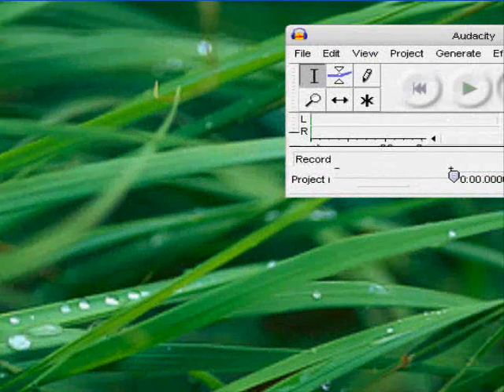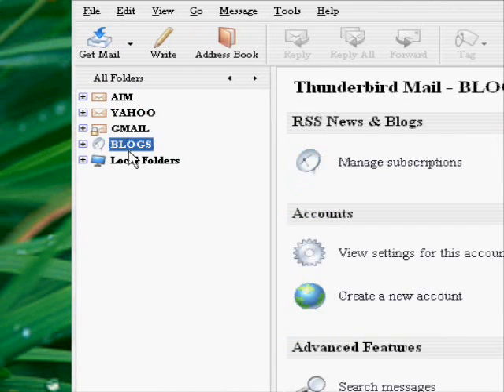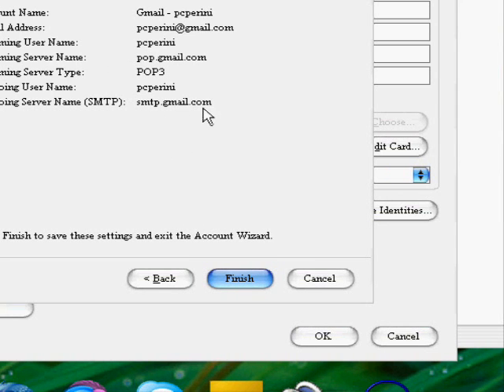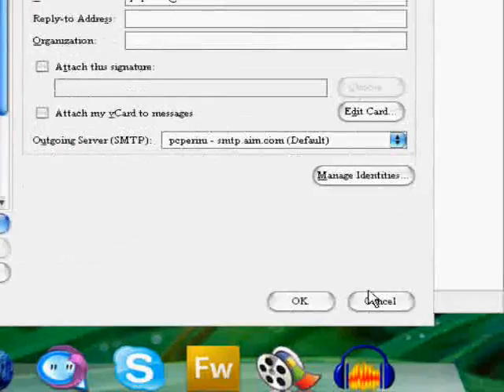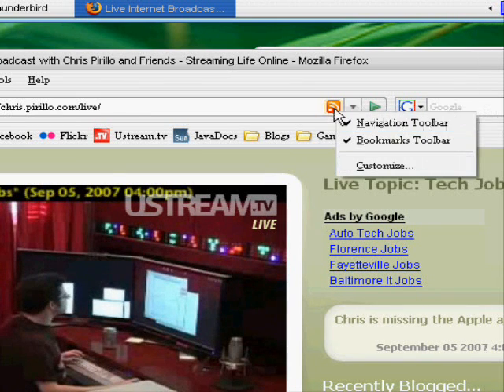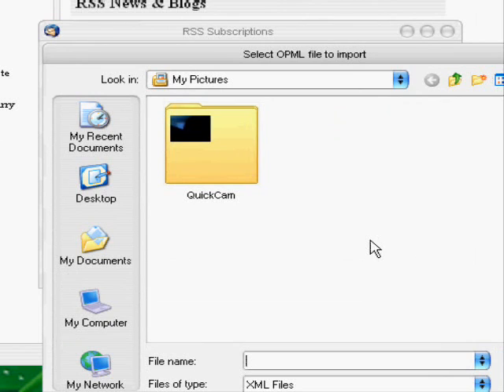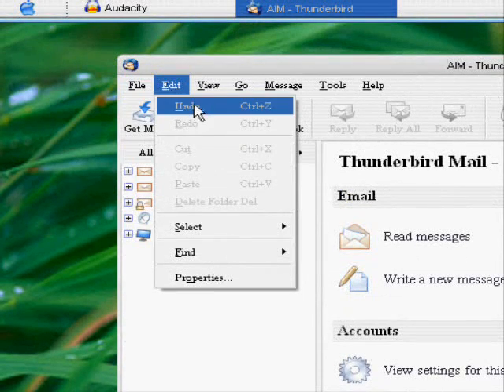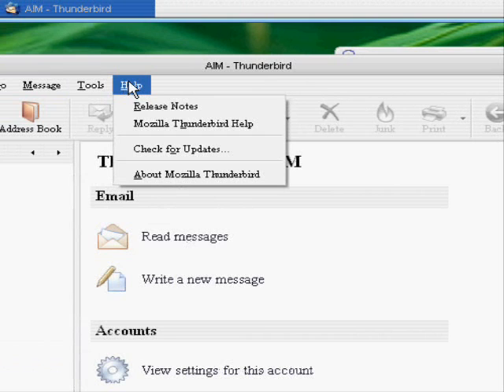Thunderbird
A vidtorial on Mozilla Thunderbird Email client.